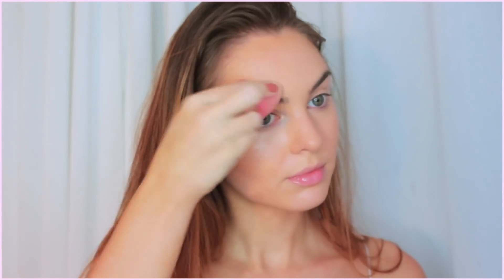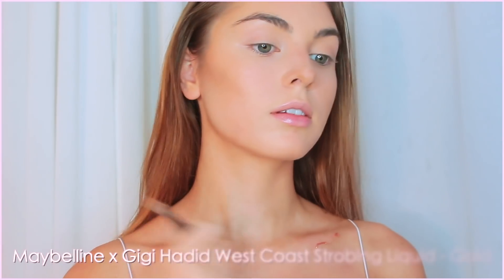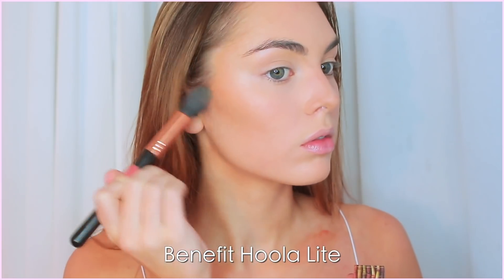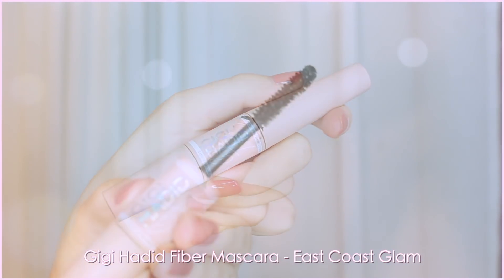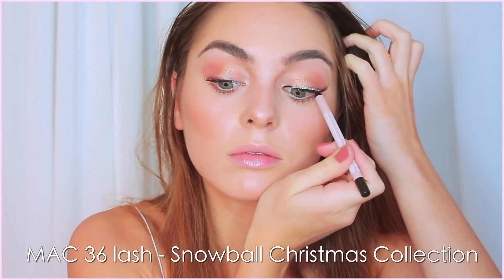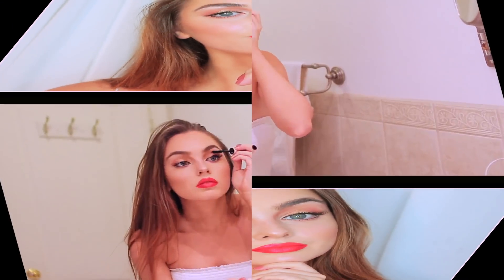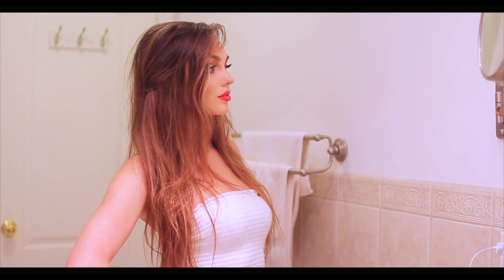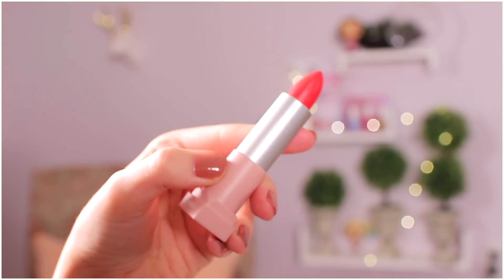GIGI HADID x MAYBELLINE Review | West Coast GLOW Tutorial & First Impressions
Hey it's Jackie Wyers and for todays video I am super excited to be reviewing / giving my first impressions of the Maybelline x Gigi Hadid Collection! I hope this demo using the west coast glow products from the drugstore for a Los Angeles beach babe look! I hope this is helpful and can help you narrow down some products to try or gift for the holidays. Overall these products are decently affordable and there are some gems in the collections that have become new favs for me! Comment below if there is a product that you want to try out or if you have got your hands on some products what did your experience is with the line!

The Gigi Hadid collection is not quite out in Canada so thank you Maybelline Canada for sending it to me, I get so much beauty inspiration from the gorgeous Gigi and I hope you enjoyed re-creating this beach babe with a bold lip look!

Ps. Sorry I haven't been posting as much, there was a lot of little imperfections in this video and I had a hard time editing it to be happy with it - but I hope you still enjoy it and get some tips and tricks on how to get Gigi's look!

ALSO My "Everyday Princess Picks" Beauty Box with Essie is back on sale

Almost all of the products featured are from the drugstore for a glam look that is still beauty and wearable - perfect makeup for beginners! :)

COMMENT YOUR FAV MOVIE & if you try out this beauty routine, take a picture and tag me on instagram! Use the hashtag JMakeupDay or JHairDay so I can see your look! xo

P r o d u c t s    U s e d :
Charlotte Tilbury WonderGlow
Maybelline x Gigi HadidWest Coast Glow Tinted Primer
Urban Decay Shapeshifter Palette
Maybelline x Gigi Hadid West Coast Storbing Collection in Gold
& East Coast Glow in Iridescent
Revlon PhotoReady Powder
Maybelline x Gigi Hadid Eyeshadow Palette - West Coast Glow
Gigi Hadid West Coast Gel liner in Nude
Gigi Hadid Fiber Mascara - East Coast Glam
MAC 36 lash - Snowball Christmas Collection
MAC Liptensity Lip Pencil in All Dressed Up
Gigi Hadid West Coast Lipstick - I love Austyn & Hair
Lips really pull this look together!!

TOP 3 PICKS:
Maybelline x Gigi Hadid East Coast Glow in Iridescent
Gigi Hadid West Coast Lipstick in Austyn

HAIR - only product used was the OSIS Texturising spray and used a couple bobby pins to tussle back some hair!

NAILS:Essie Winter 2017 Collection - Suit & Tied

I was sent the Maybelline x Gigi Hadid collection through Maybelline Canada PR and had no obligation to film a tutorial or review, but this is a collection I had been so excited about! All opinions are my own.